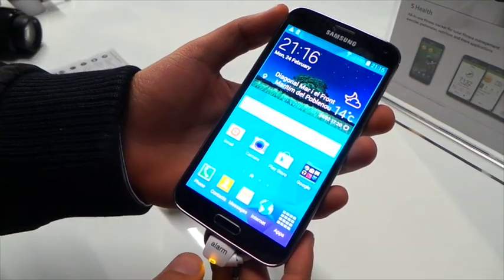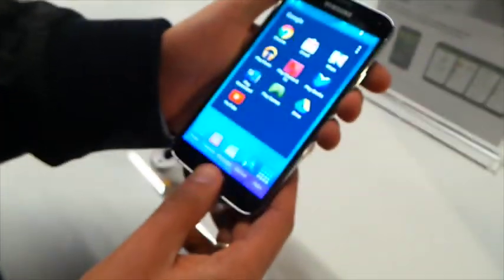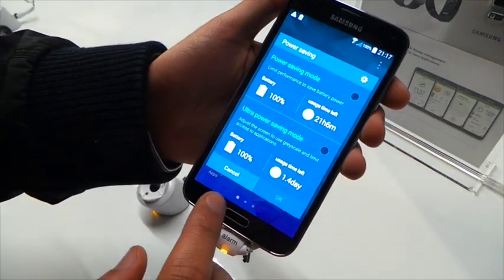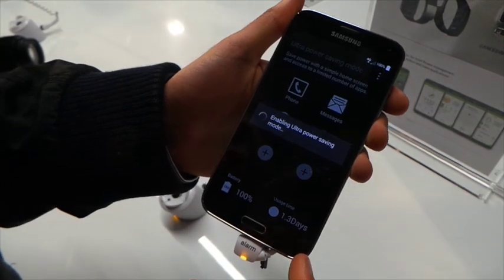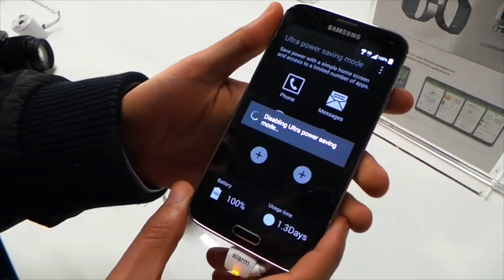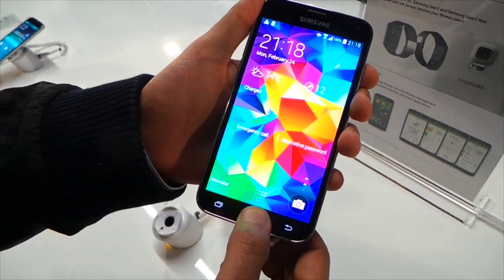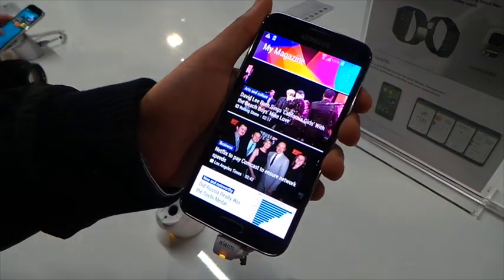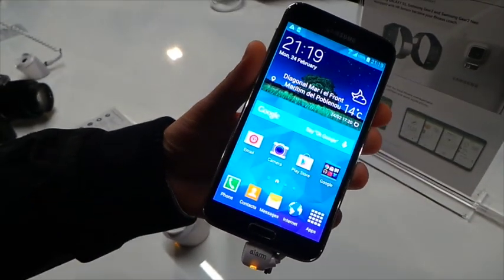Galaxy S5 video demo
Hands on with the Samsung Galaxy S5 smartphone which packs a 5.1in Super AMoled HD display, 2.5GHz quad-core processor and 2GB RAM. It also packs a fingerprint scanner and heart-rate monitor.